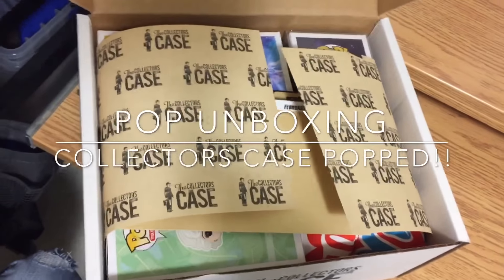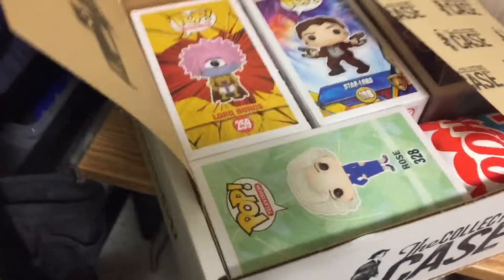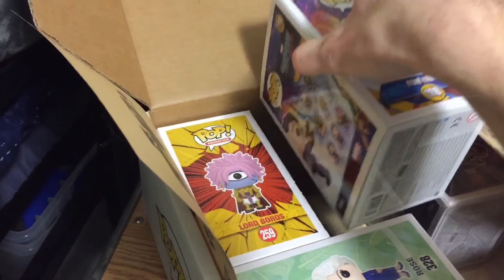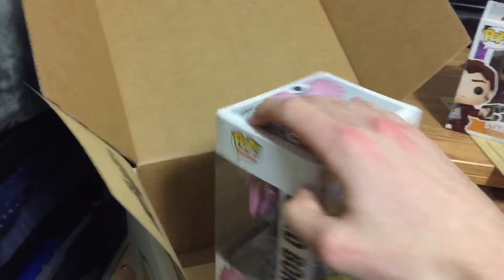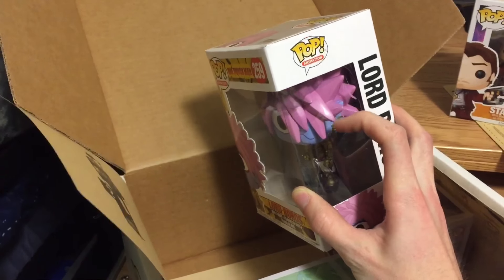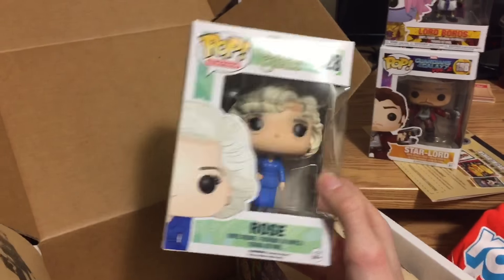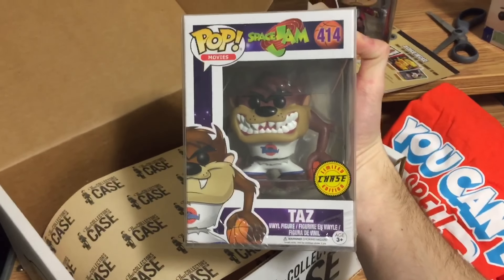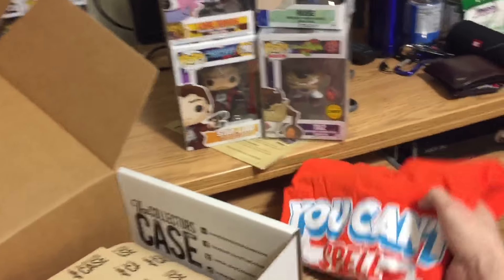Collectors Case: Popped! Unboxing!